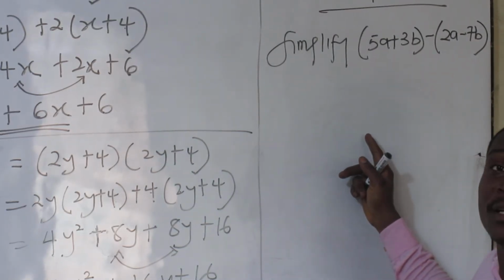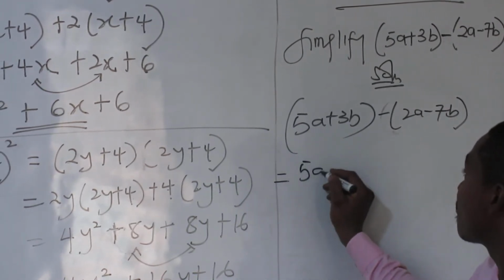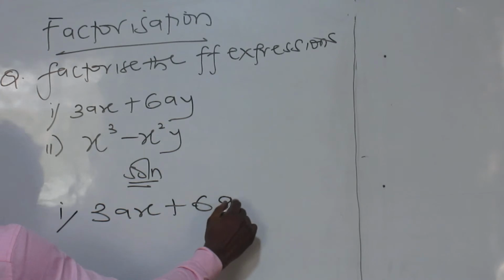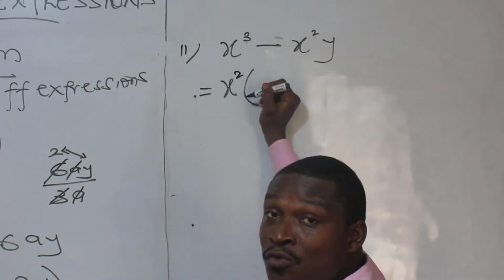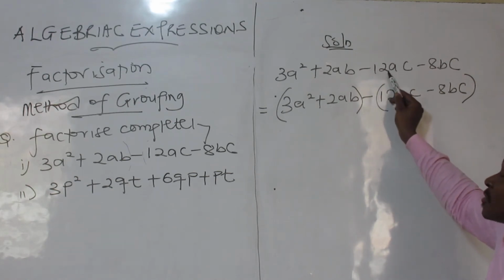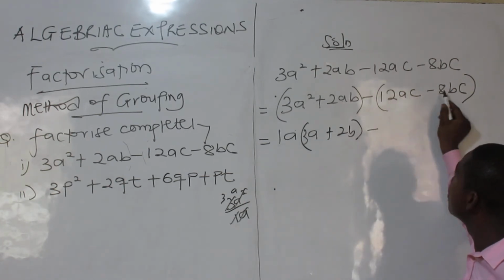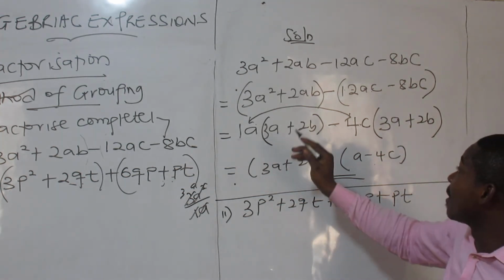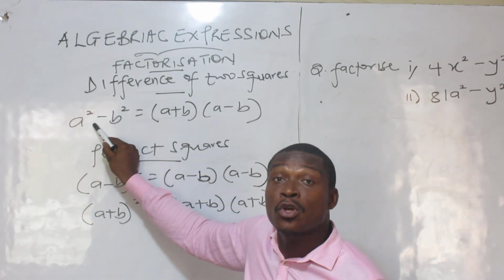ALGEBRA 2 ( Factorization- method of grouping, Difference of two Squares)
GENERAL MATHEMATICS
Designed to help all students with General Mathematics as a compulsory course of study.
To assist students in adding, subtracting and multiplying algebra.
Simplifying complex tasks using the method of two squares, factorization, method of completing squares and also questions involving quadratic expressions.